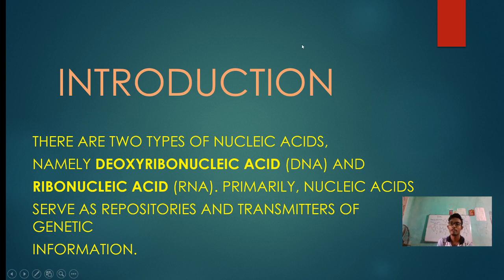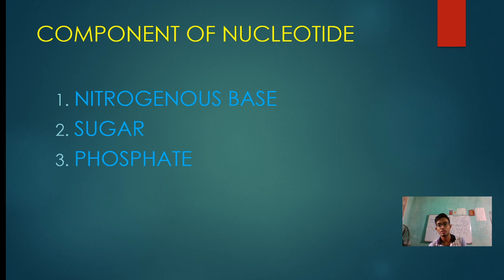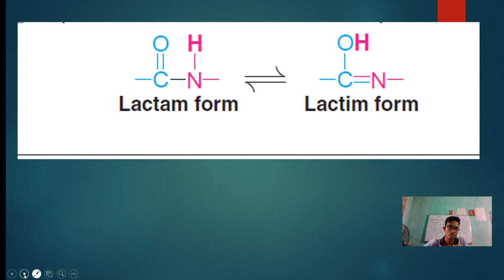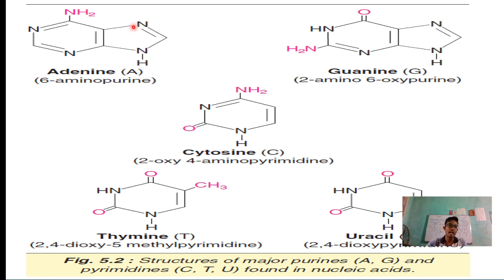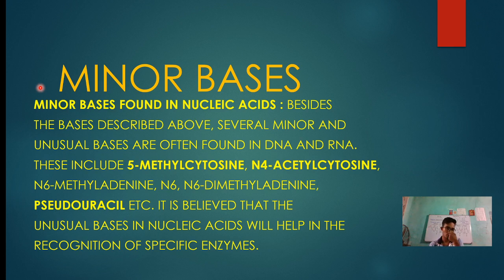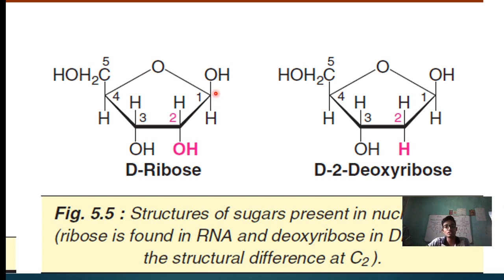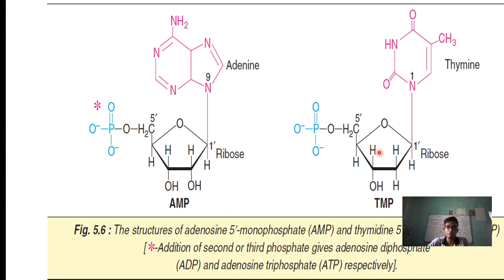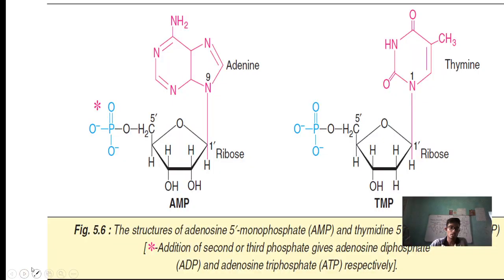Biochemistry -OVERVIEW OF NUCLEIC ACIDS [NUCLEOTIDE ,STRUCTURE ,NOMENCLATURE,SUGAR ]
Nucleic acids are the biopolymers, or large biomolecules, essential to all known forms of life. The term nucleic acid is the overall name for DNA and RNA. They are composed of nucleotides, which are the monomers made of three components: a 5-carbon sugar, a phosphate group and a nitrogenous base. If the sugar is a compound ribose, the polymer is RNA (ribonucleic acid); if the sugar is derived from ribose as deoxyribose, the polymer is DNA (deoxyribonucleic acid).

Nucleic acids are the most important of all biomolecules. These are found in abundance in all living things, where they function to create and encode and then store information of every living cell of every life-form organism on Earth. In turn, they function to transmit and express that information inside and outside the cell nucleus—to the interior operations of the cell and ultimately to the next generation of each living organism. The encoded information is contained and conveyed via the nucleic acid sequence, which provides the 'ladder-step' ordering of nucleotides within the molecules of RNA and DNA.

Strings of nucleotides are bonded to form helical backbones—typically, one for RNA, two for DNA—and assembled into chains of base-pairs selected from the five primary, or canonical, nucleobases, which are: adenine, cytosine, guanine, thymine, and uracil. Thymine occurs only in DNA and uracil only in RNA. Using amino acids and the process known as protein synthesis,[1] the specific sequencing in DNA of these nucleobase-pairs enables storing and transmitting coded instructions as genes. In RNA, base-pair sequencing provides for manufacturing new proteins that determine the frames and parts and most chemical processes of all life forms.